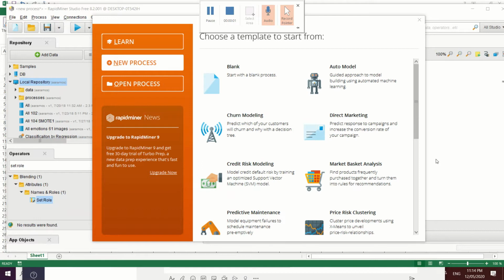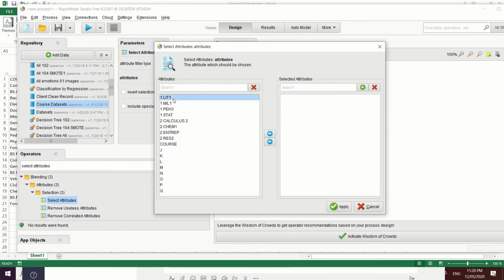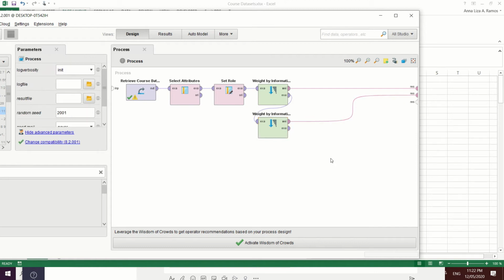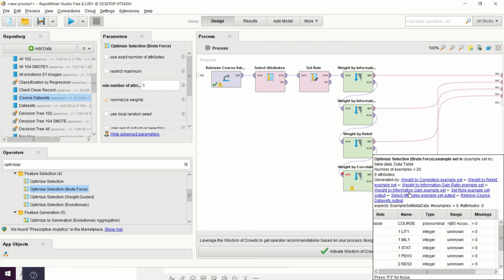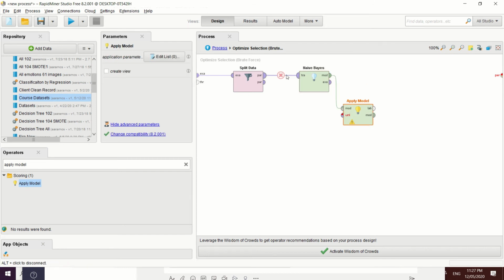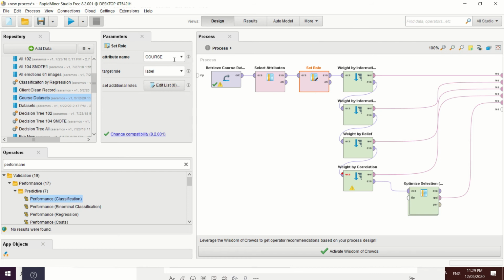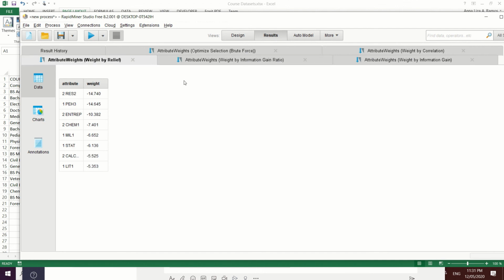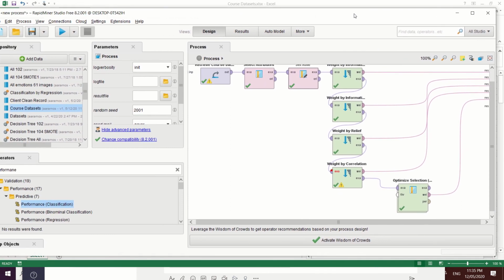Demo#8-Building a Features Selection Model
This material provides a guide on how to determine the relevant attributes of given datasets by apply features weight criterion, optimizer selection implementing Brute Force Algorithm and  Naive Bayes algorithm for determine the probability distribution of the attributes.